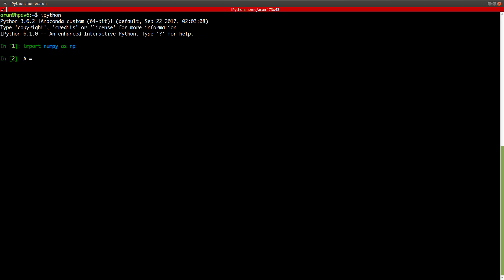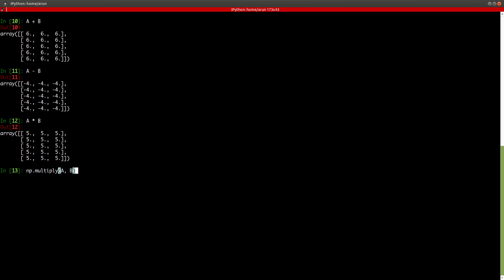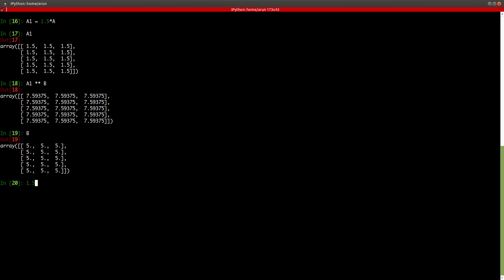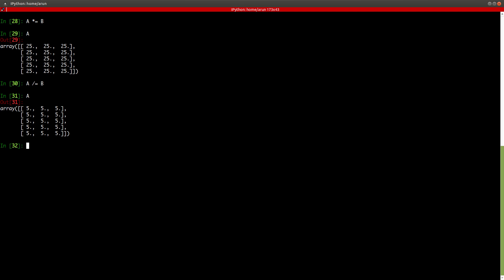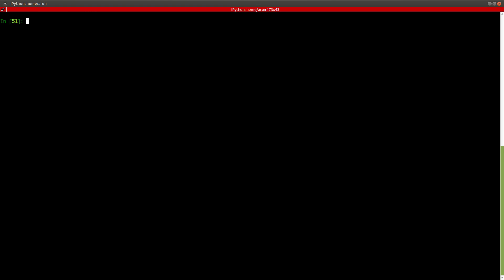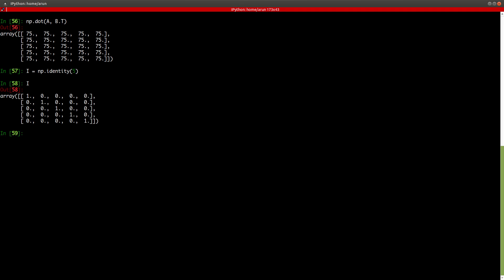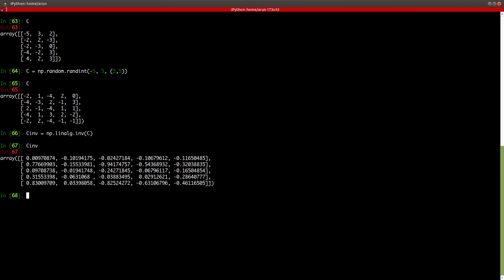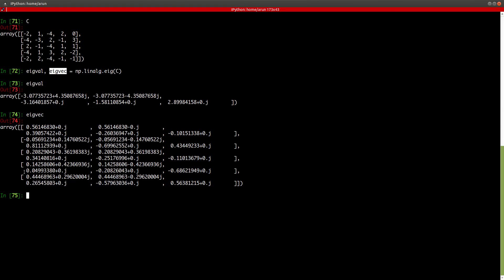NumPy Tutorials : 007 : Vector and Matrix Operations